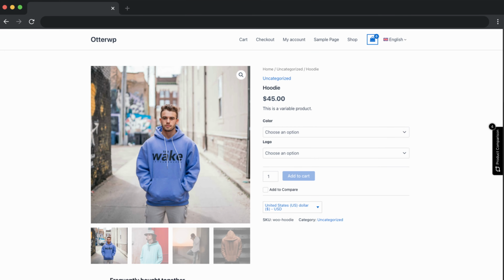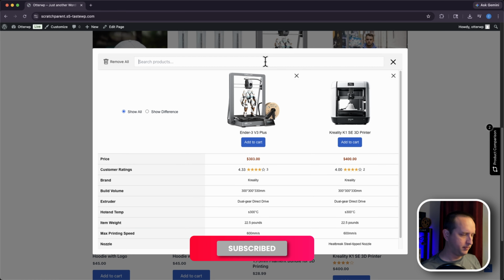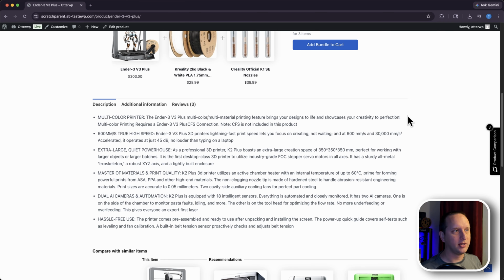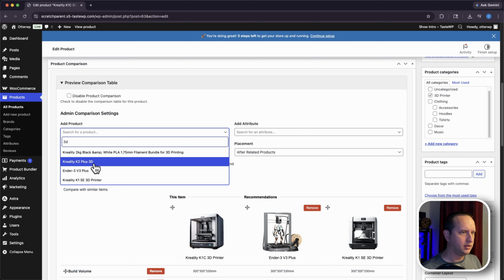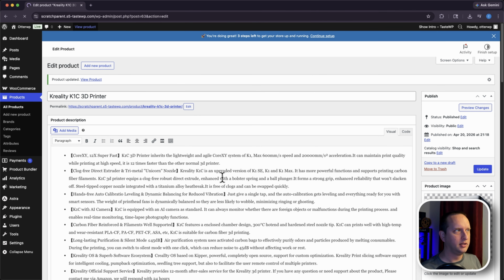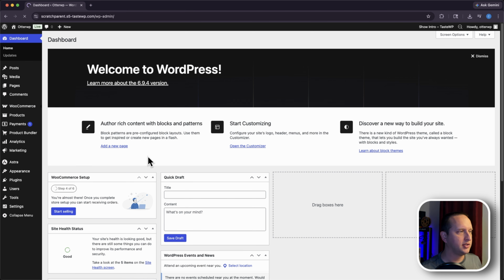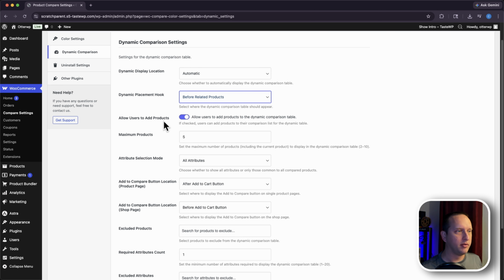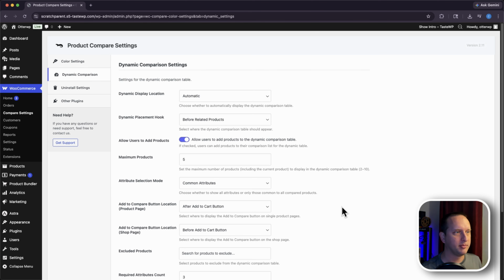👉 How to Add Amazon-Style Product Compare on WooCommerce (Astra 2026)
Want to stop losing sales because customers can't easily compare products?

In this tutorial I'll show you how to add powerful automatic (Amazon-style) product comparison + custom compare tables directly on your product pages — no coding needed.

Perfect for electronics, furniture, clothing, 3D printers, or any store with options.

What you'll learn:
• Dynamic auto-suggested compare section
• Full custom comparison table (price, reviews, brand, cart button)
• Best placement on Astra + WooCommerce
• Advanced styling & controls

Timestamps:
00:00 – Why most stores lose sales on comparison
01:15 – The smarter way (automatic suggestions)
02:40 – Setting up dynamic compare
04:50 – Custom compare table on product page
07:30 – Styling & advanced options